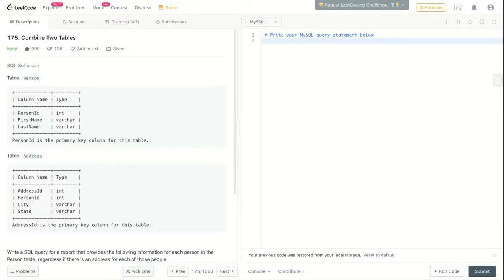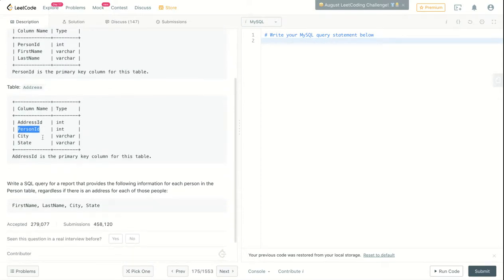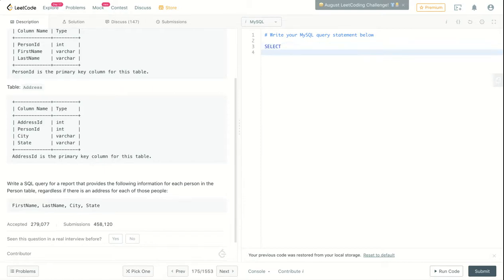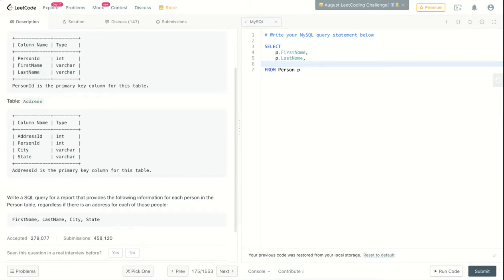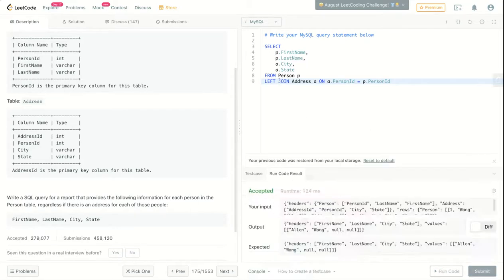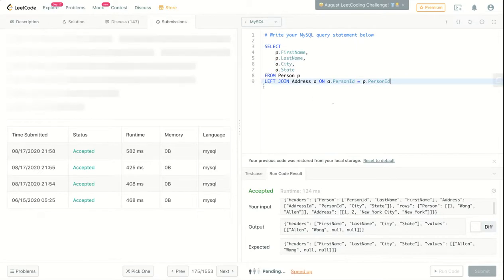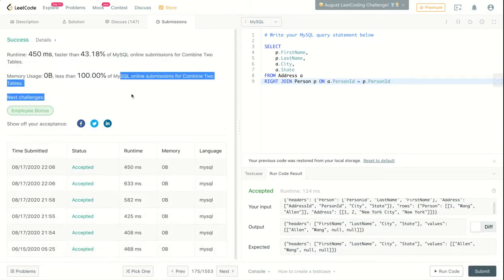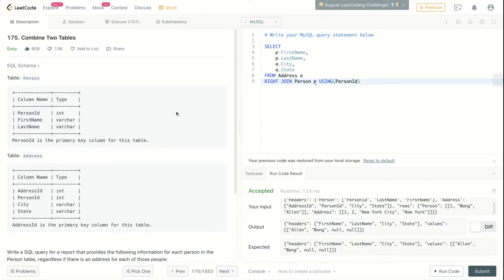Combine Two Tables - SQL - MySQL - LeetCode